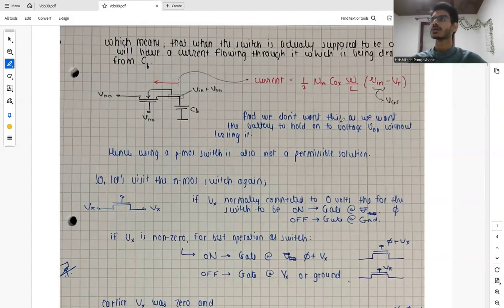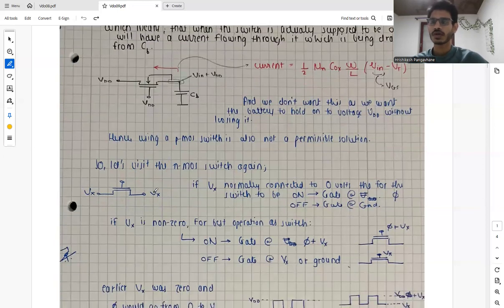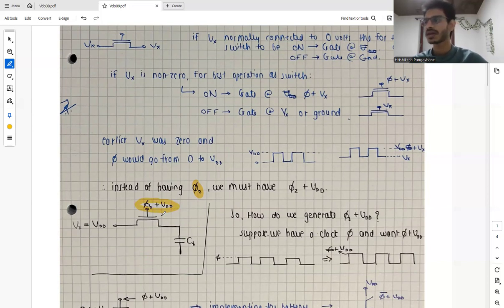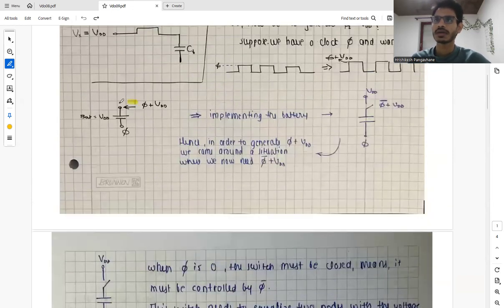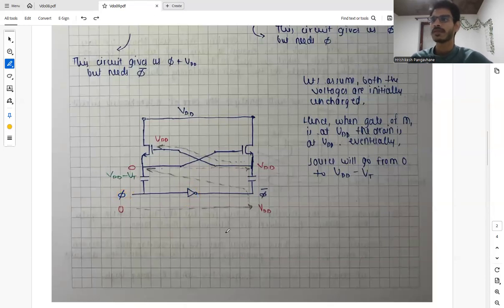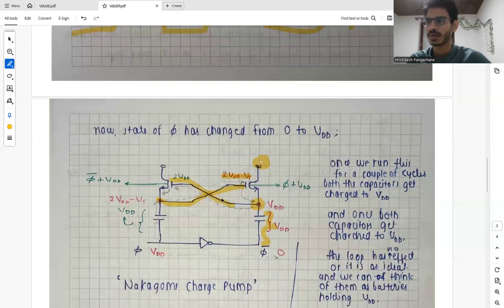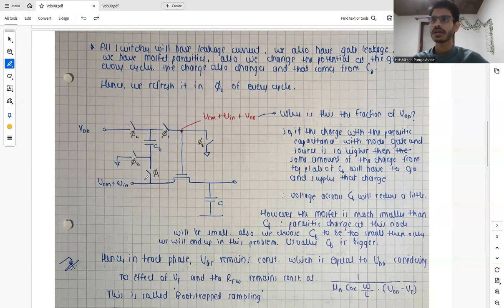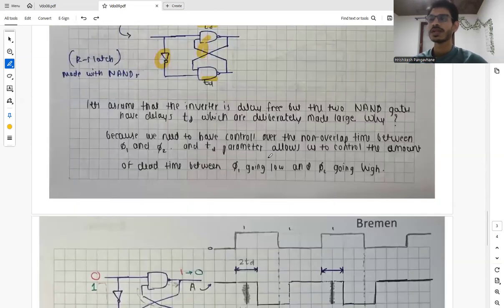09 Switch implementation using mosfets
In this video we will implement all the switches using mosfets and also figure out how to generate two clocks internally using sr-latch required for phase 1 and phase 2.